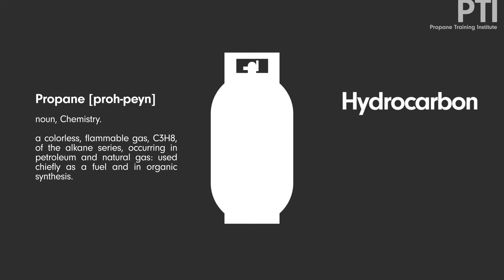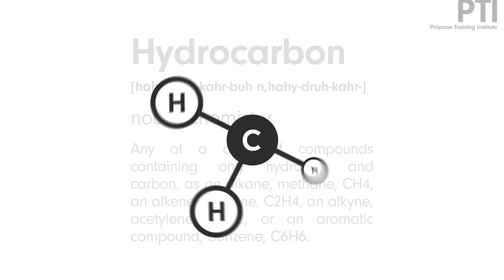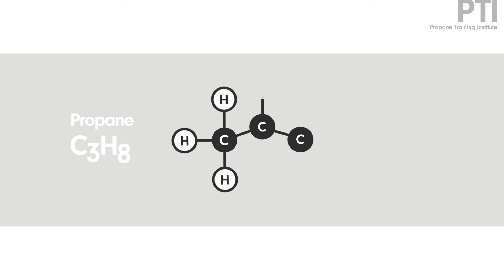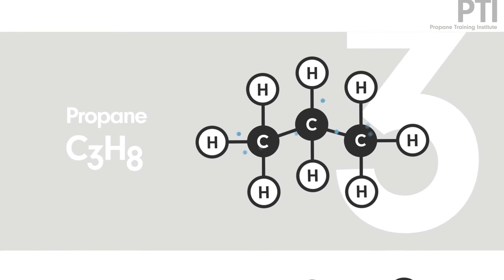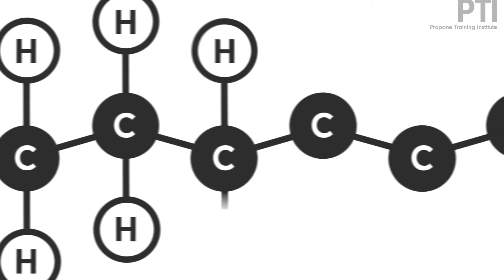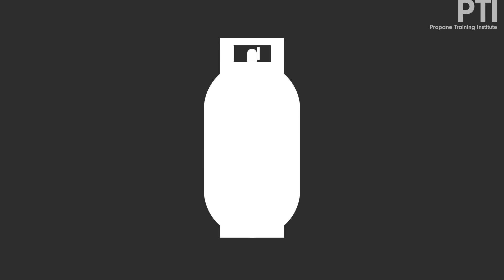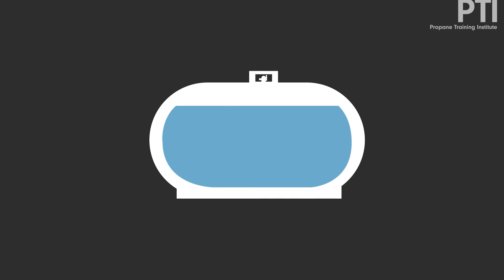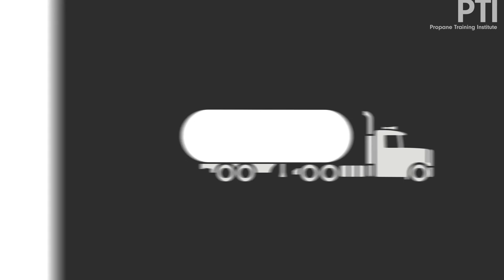Propane Basics - from the Propane Training Institute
The Propane Training Institute (PTI), CPA's industry training division, presents a short video on the chemistry of propane and why this makes it such a useful energy source.